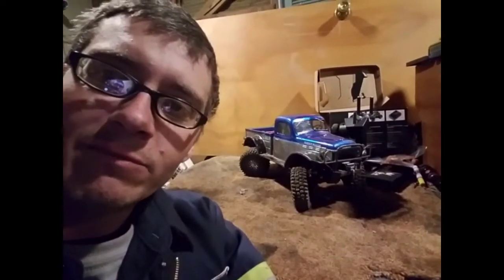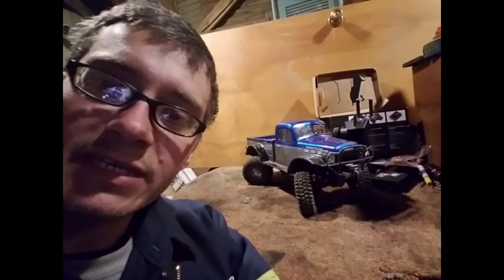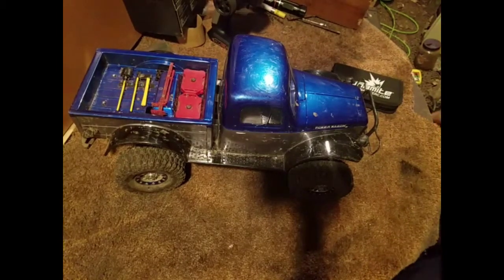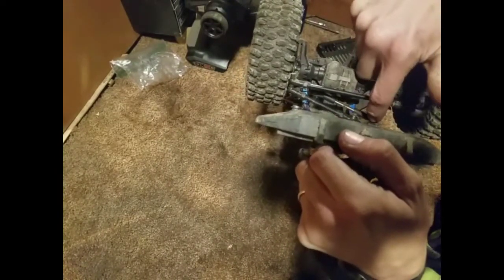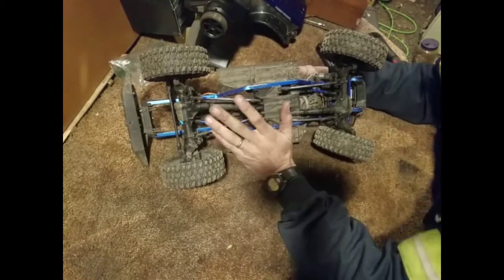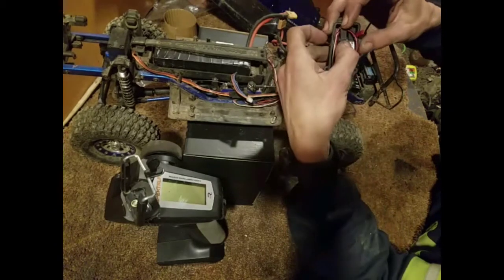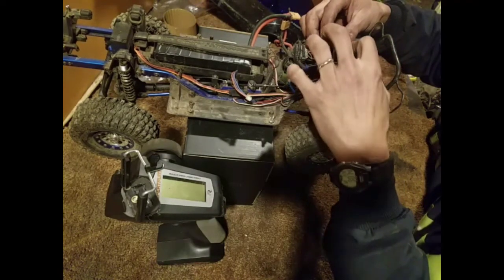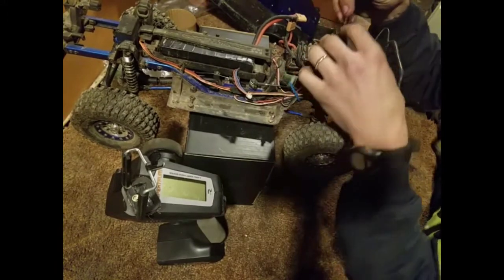TRX4 4 wheel steering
This is how I did my 4ws mod.